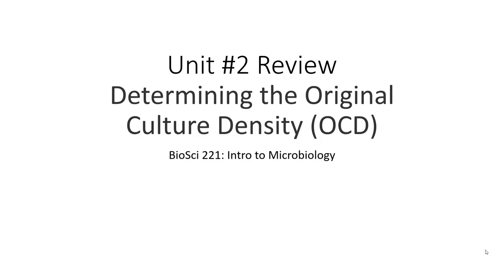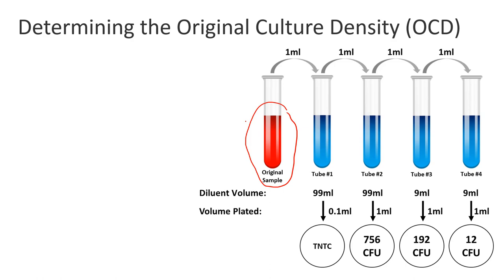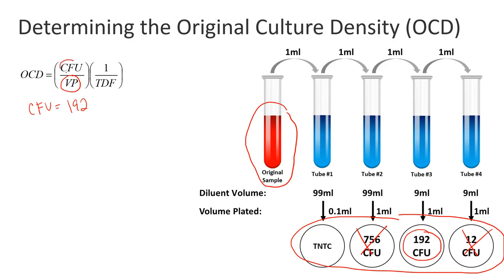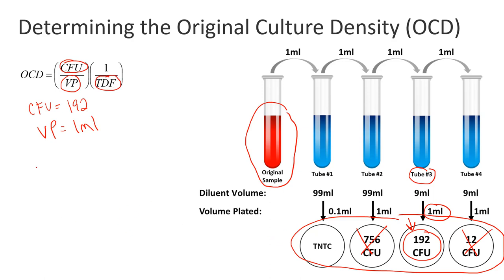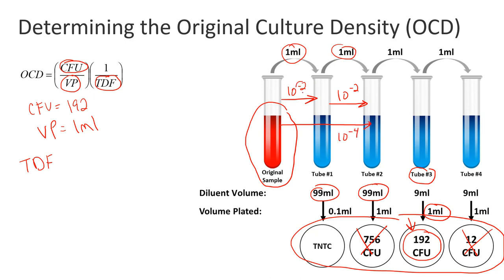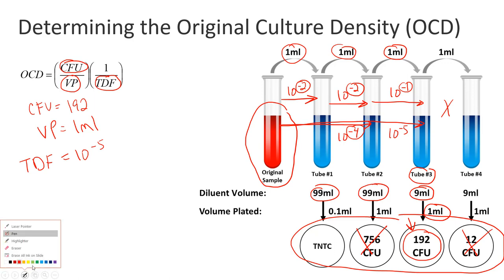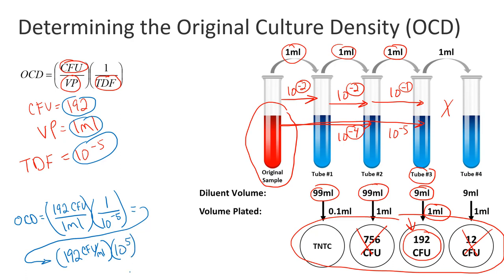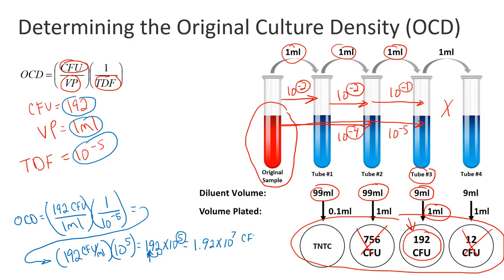Determining the Original Culture Density OCD